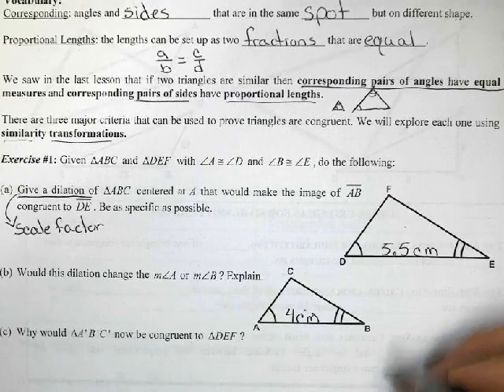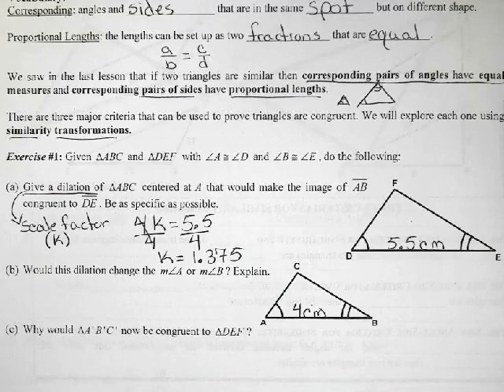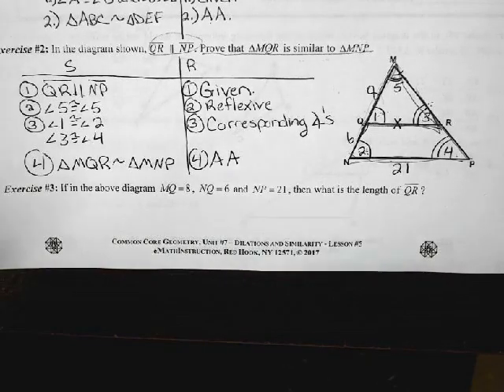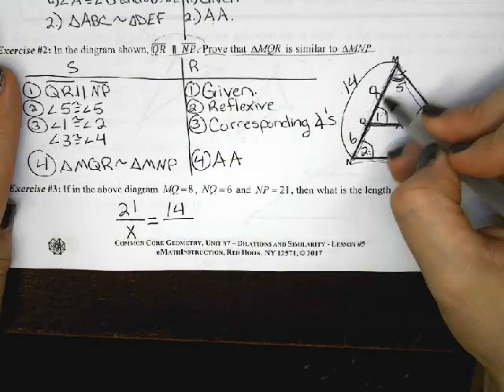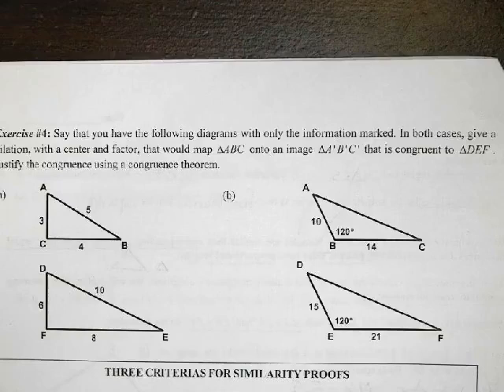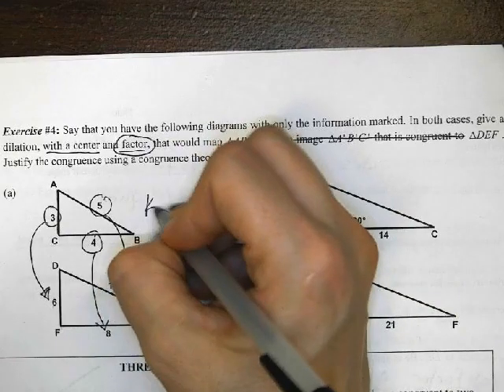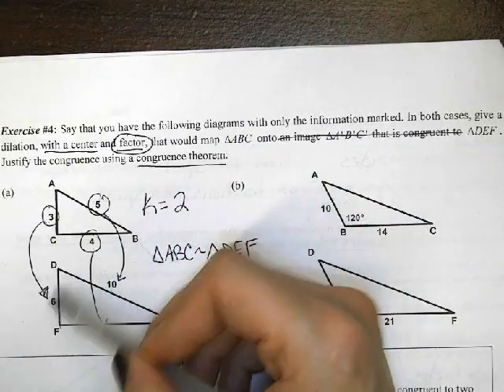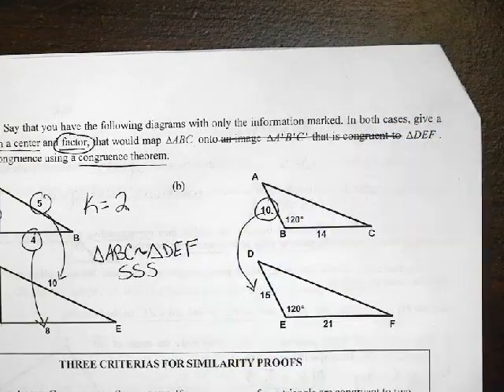Similarity Criteria Day 7.mp4